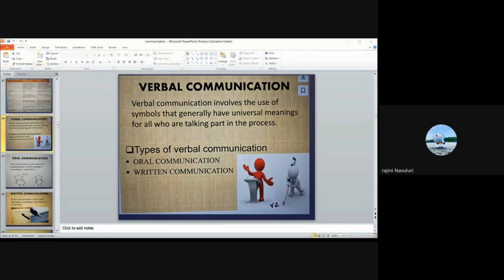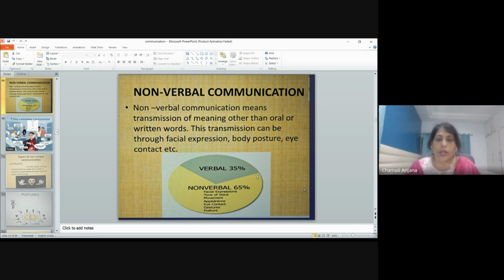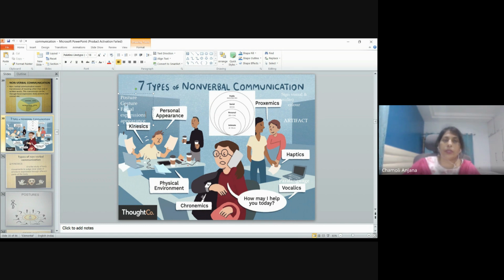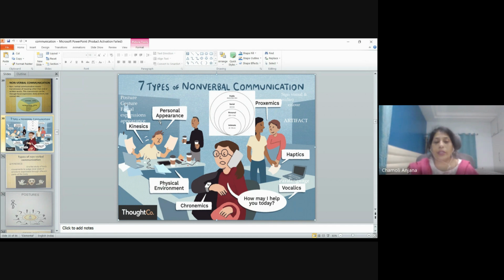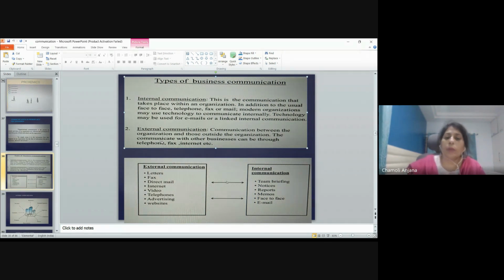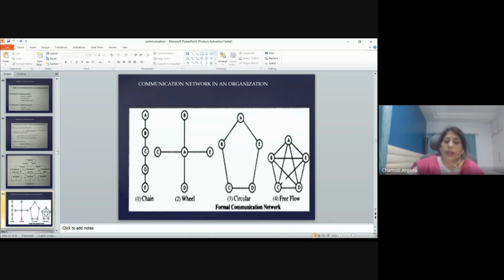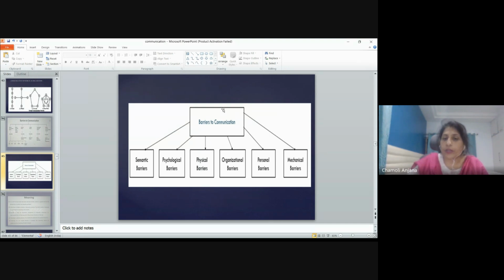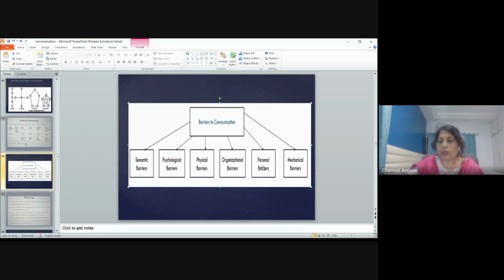MBA Academic Counselling Sessions for July 2024 –MMPC06